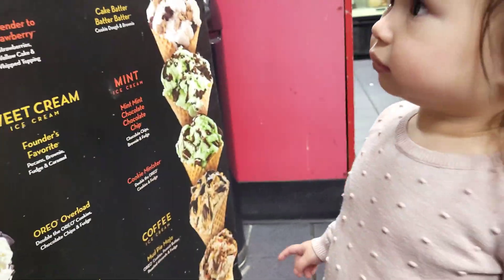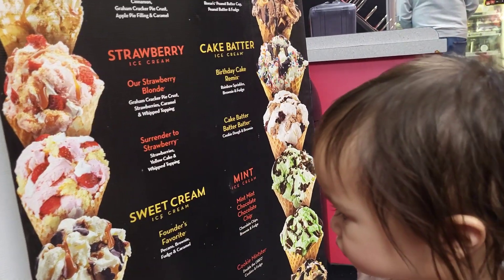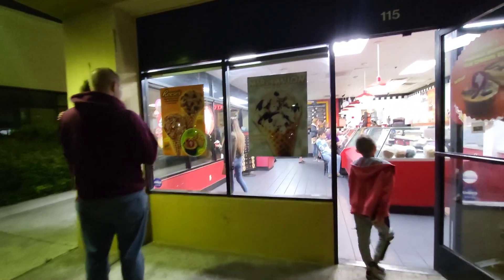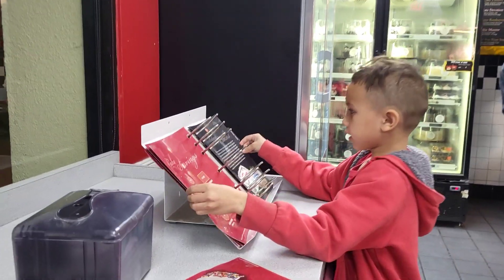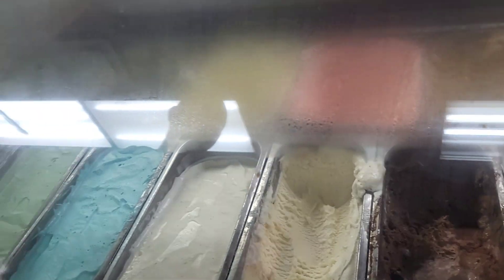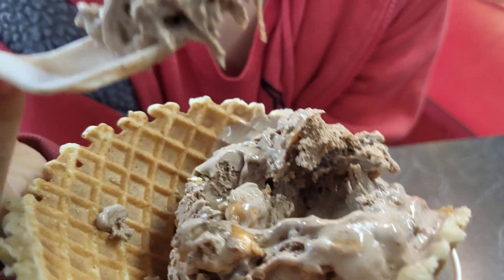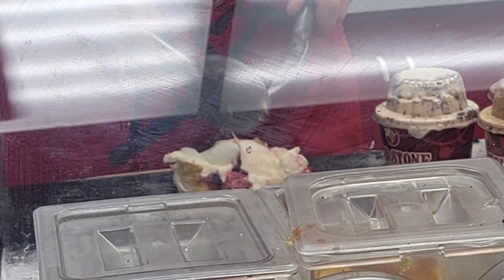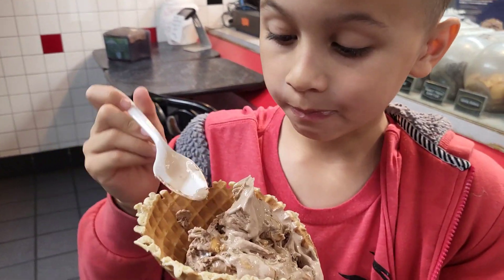Cold Stone Creamery, Ventura, CA